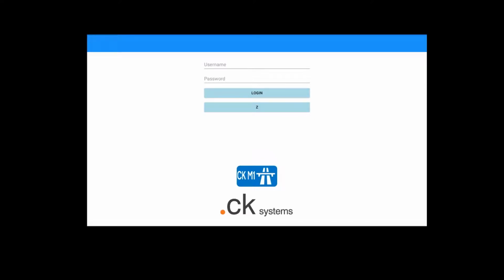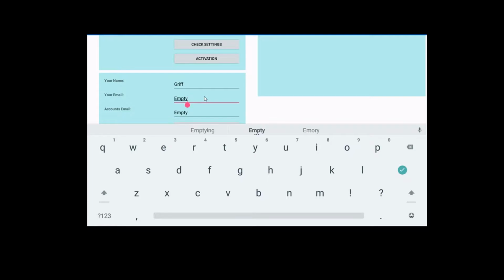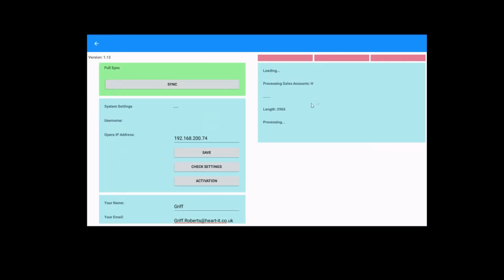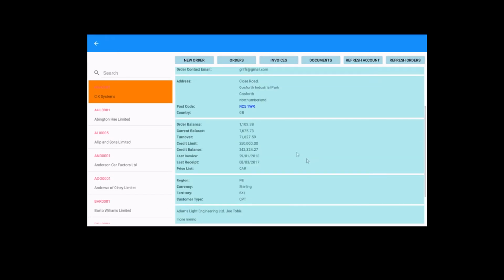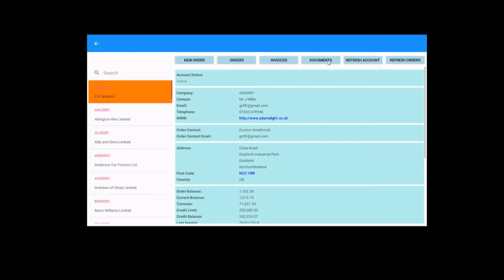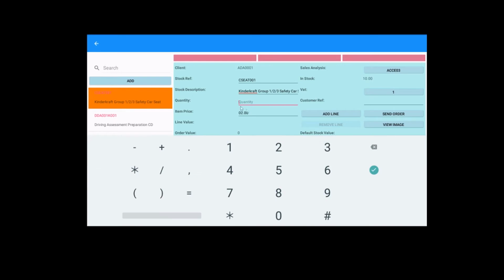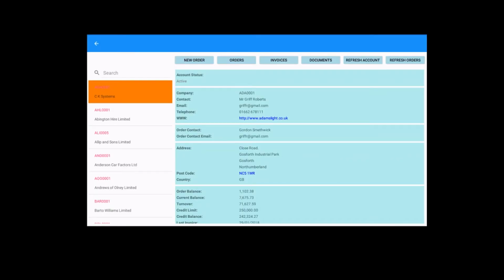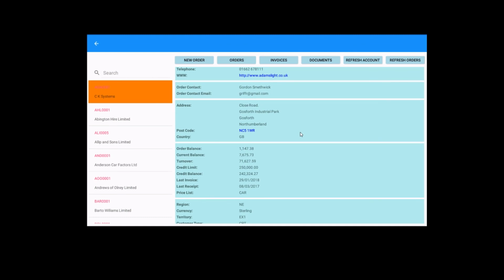CKM1 App Demo